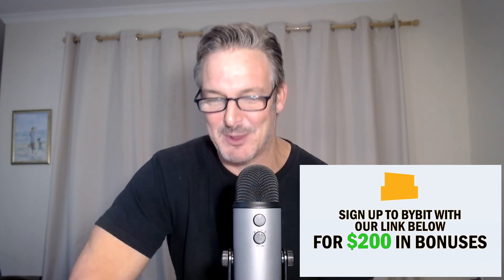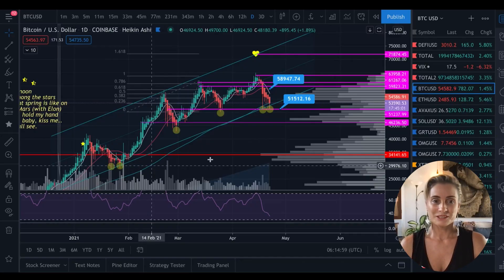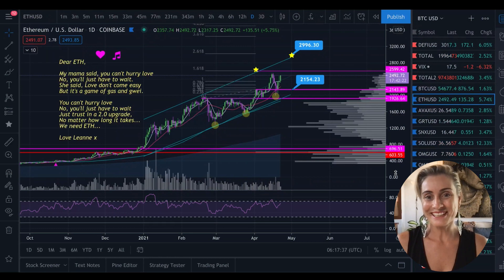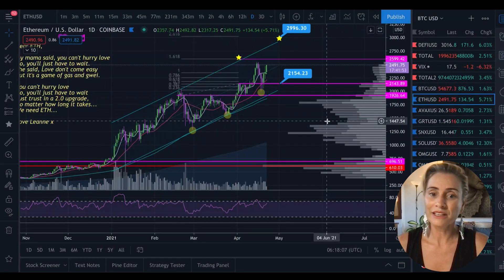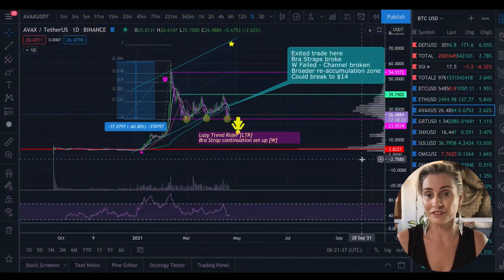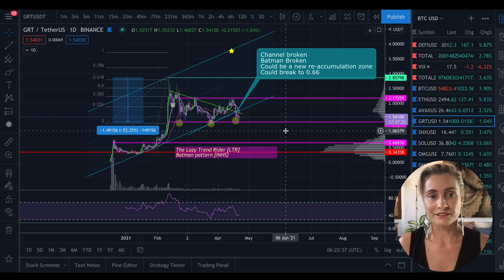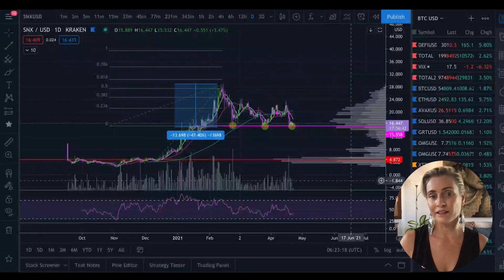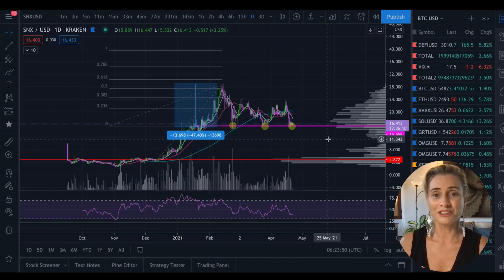URGENT CRYPTO UPDATE !!! BITCOIN TECHNICAL ANALYSIS + ETH SOL AVAX DOGE AVAX SNX OMG ARR & MORE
Urgent crypto update with technical analysis of the charts.
Bybit SUPER Rewards : $1610 + 15% APY
[$1010 from Bonus Bash + $100 from Rewards hub + $500 from referral program] + 15% APY from Balance Booster

Follow Leanne

Skill Incubator community with Chris Dunn covering wealth building strategies across Stocks & Cryptocurrencies.